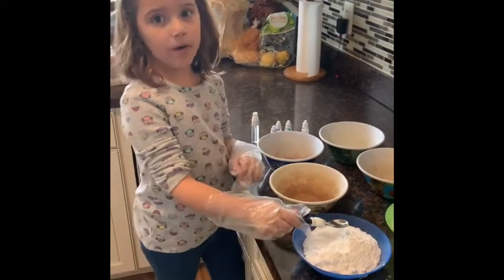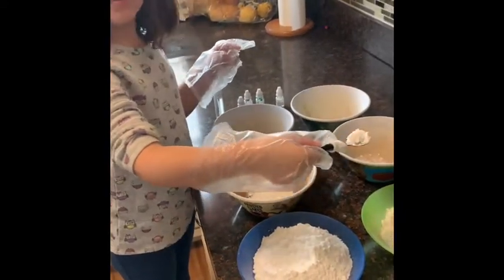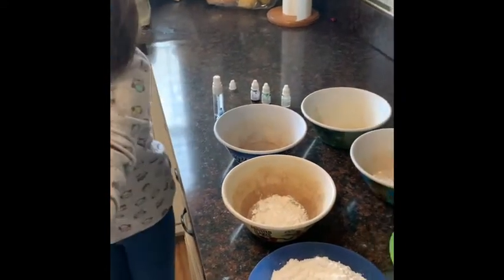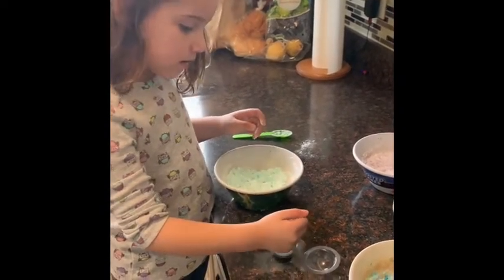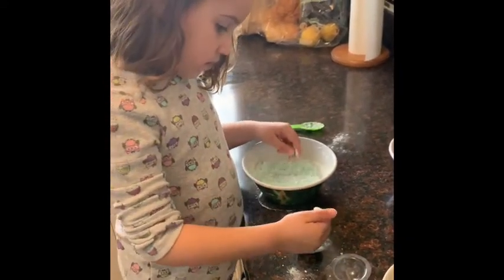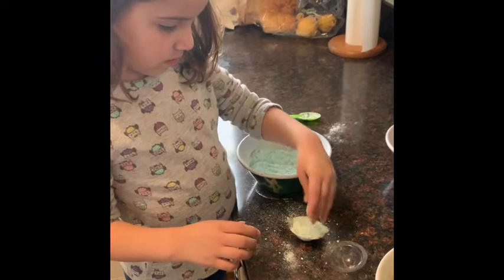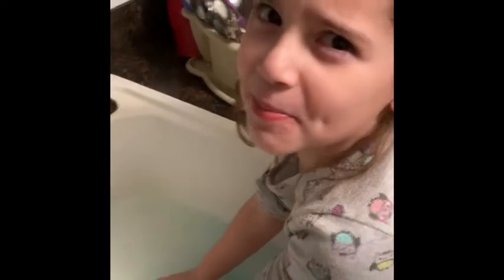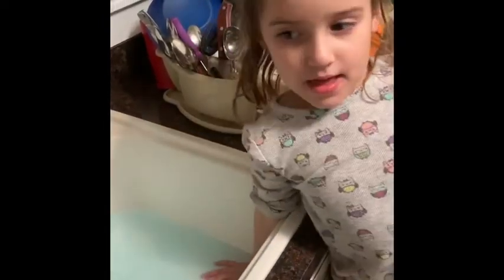Isabella show: Bath Bombs 💣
Izzy is at her crafts again with this episode of her making bath bombs!